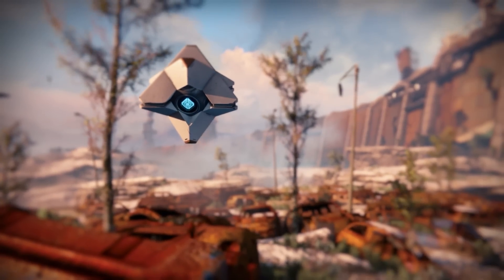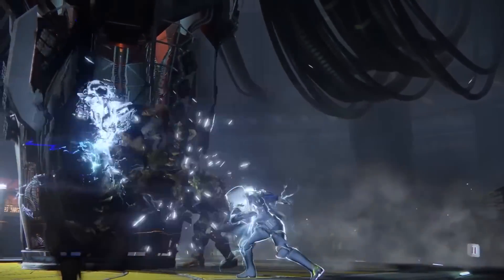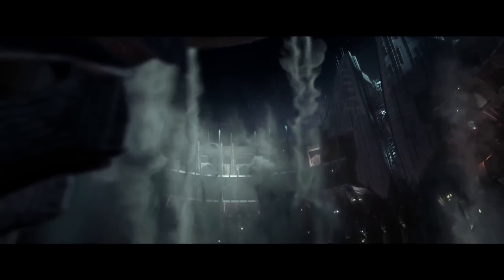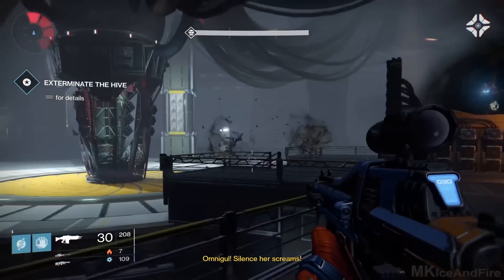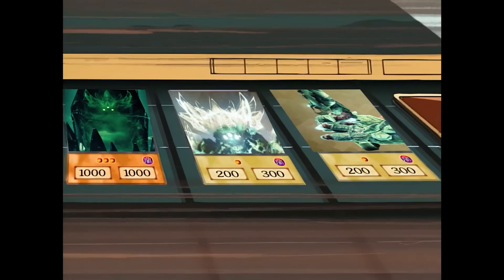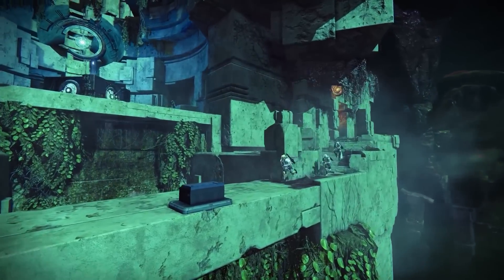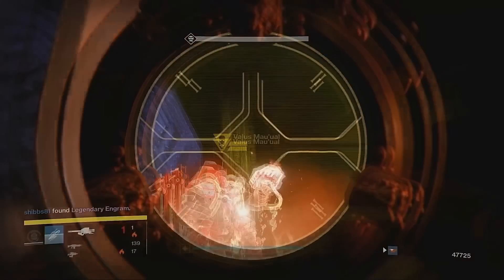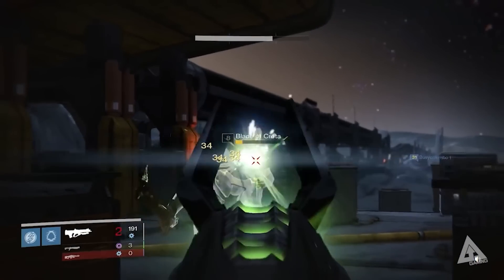The DLC That Was Doomed To Fail - Destiny 2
Was Destiny’s “The Dark Below” Really That Bad? - Destiny 2 This all started with the development Destiny went through when starting to come together! From lay offs, to direction changes, writers being fired, and lots more shifts, Crotas End & The Dark Below was doomed to fail! But, did it actually fail? Only one way to find out as we dive deep into The Dark Below! If you enjoy this series be sure to come back as we are diving into each expansion!
Intro: 00:00
The Crumbled Story: 04:35
The saving graces: 10:54
The raid: 15:57
The Verdict: 18:23

1- The Tower
2- Excerpt from the Rose
3- Excerpt from the Union
4- Forged in Flame
5- Exerpt from the tribulation
6- Rise
7- Journey
8- xGladd Level 7 Rage